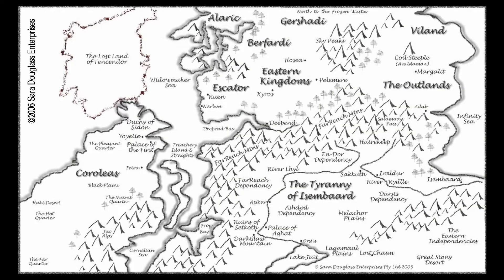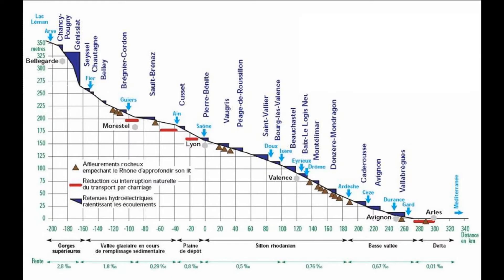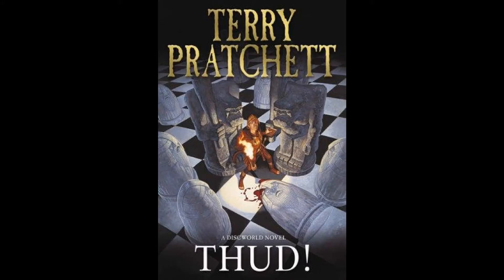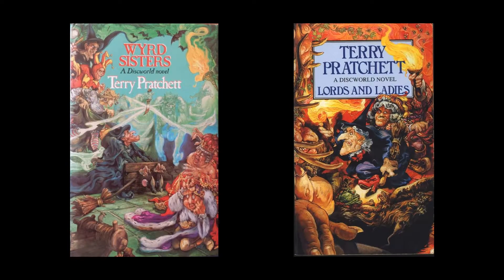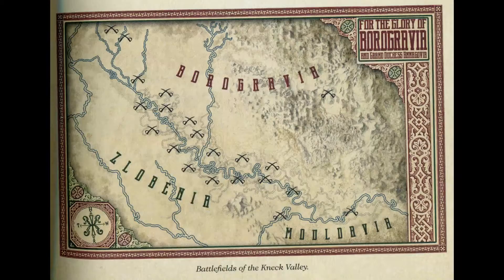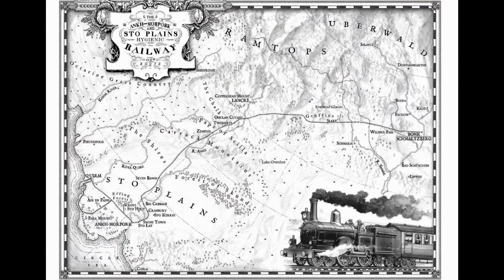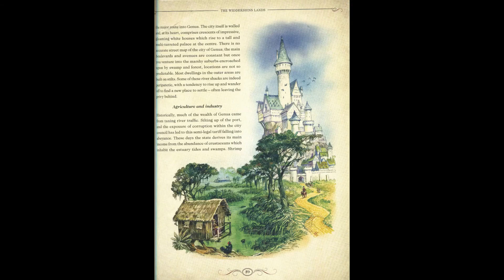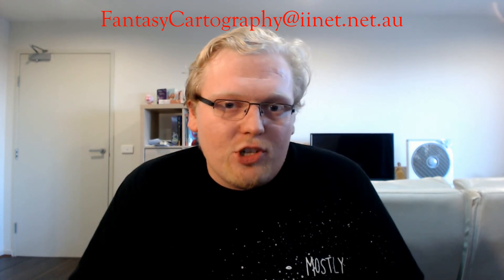Fantasy Cartography Episode 7: Rolling on the River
Welcome to Fantasy Cartography! Today, we're going to use Terry Pratchett's Discworld series as examples of how rivers work and how you can use them to drive a story.

CONTENTS:
- 00:24 Part 1: Rivers, Turtles and Newton. In which I talk about how the physics of rivers works even on flat, turtle-and-elephant-back planets.
- 02:56 Part 2: A Tour of the Discworld's Rivers. In which I run through the features you can find in all sorts of different rivers using various examples from the Discworld.
- 09:32 Unrelated Interesting Fact of the Day